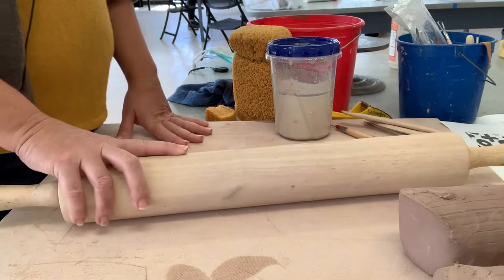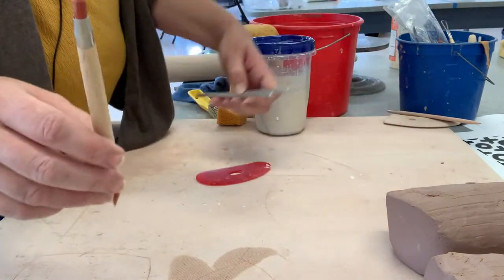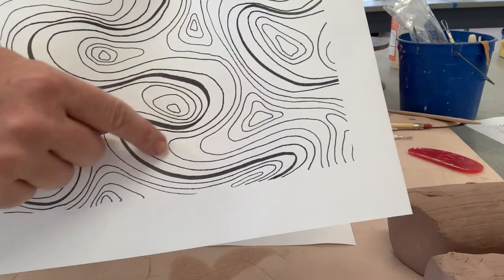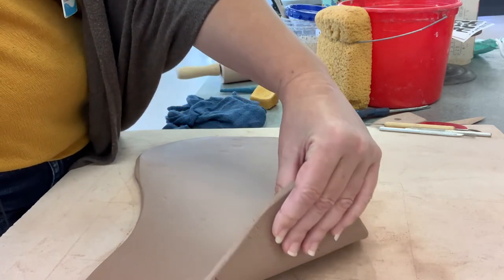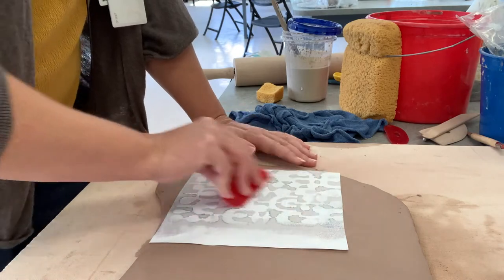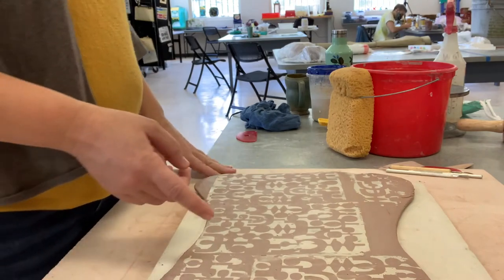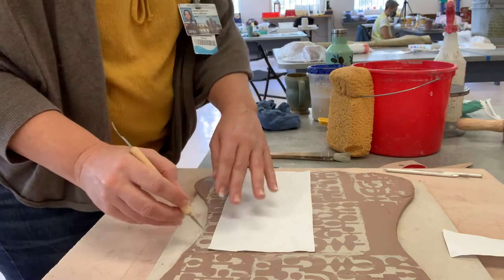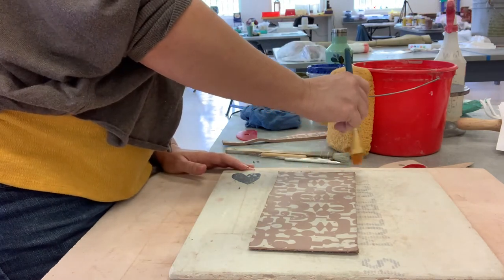Budvase with laserjet transfer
Small vase, handbuilt with transfer de laser jet .